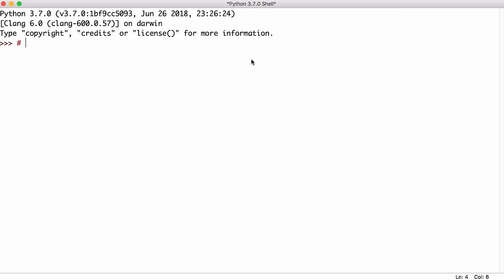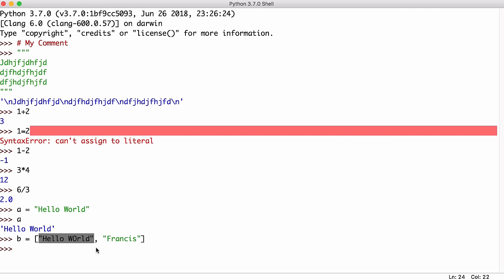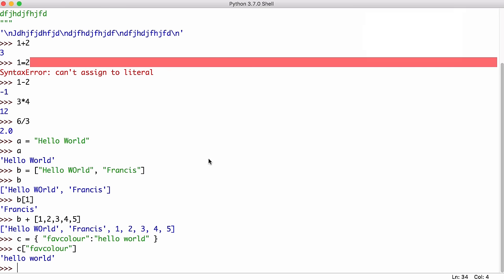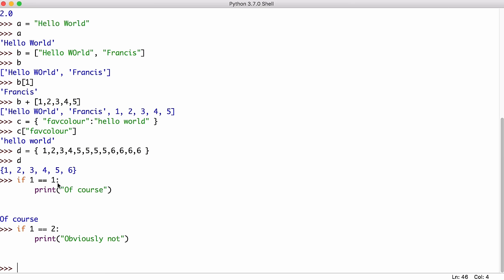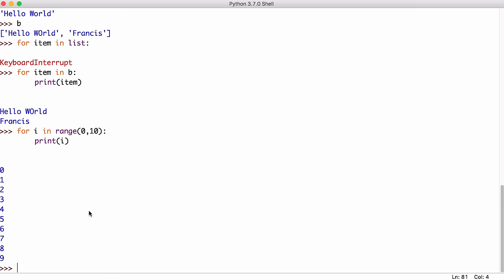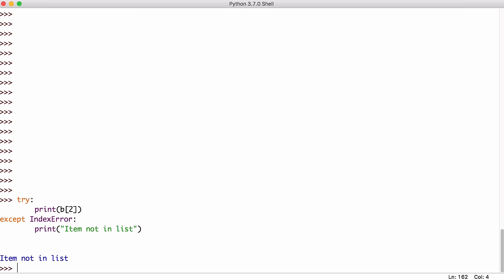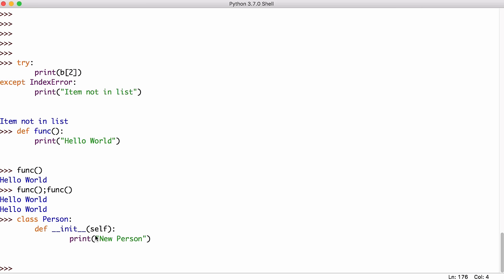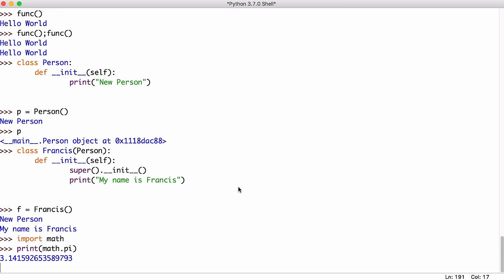Learn PYTHON in 5 MINUTES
In this video we'll be learning as much Python as we can in 5 minutes. (Well six actually ...)